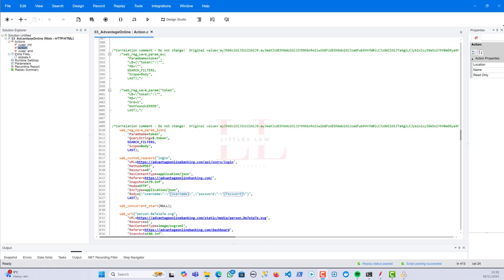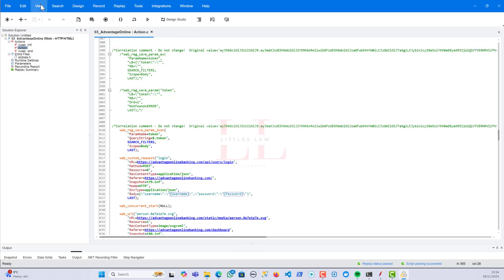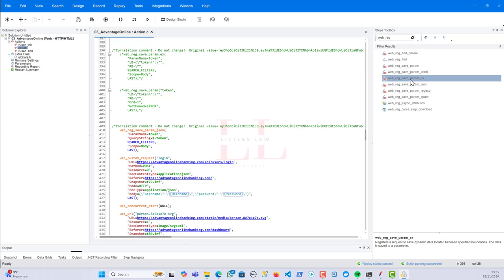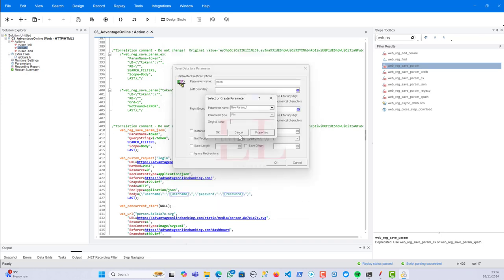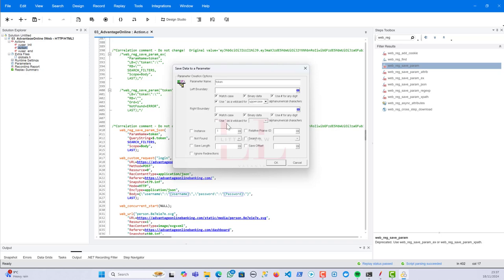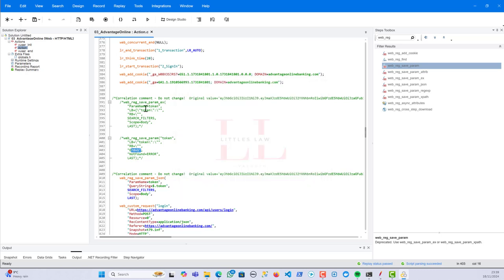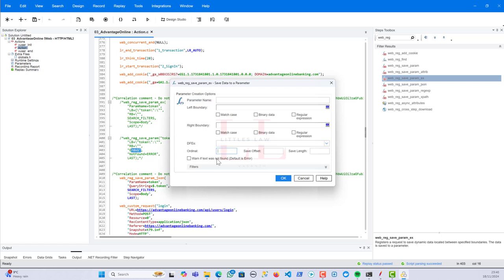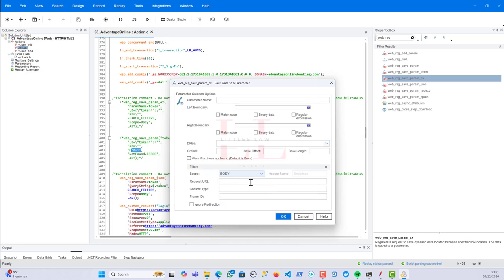What is the difference between web_reg_save_param_ex and web_reg_save_param